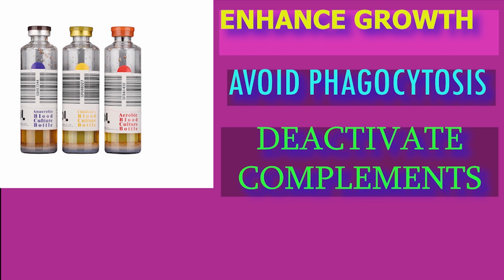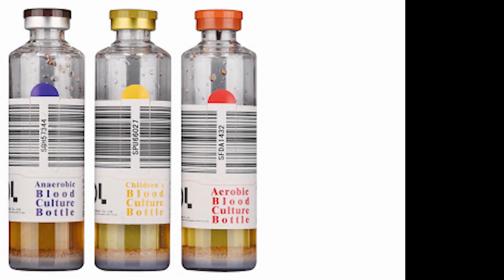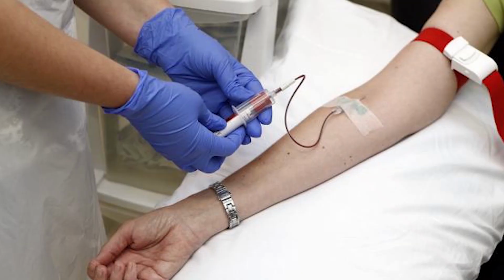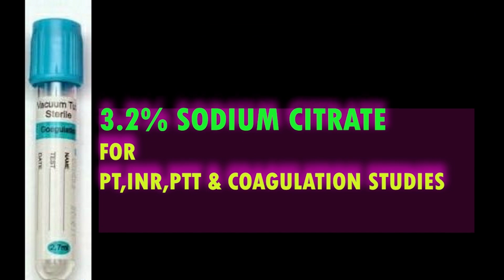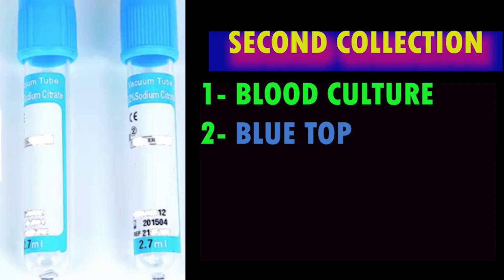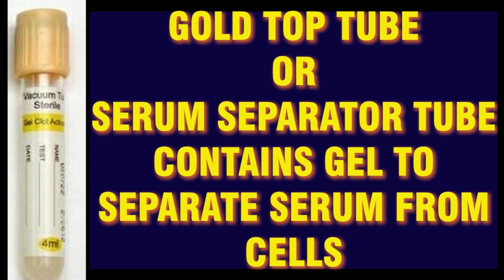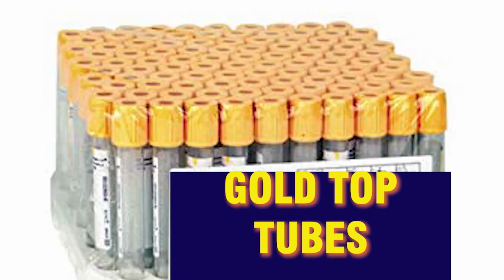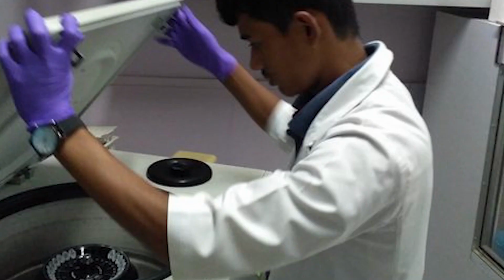PHLEBOTOMY-THE ORDER OF DRAW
COLLECTION OF BLOOD SAMPLE- THIS VIDEO EXPLAINS ORDER OF COLLECTION AND ITS IMPORTANCE.